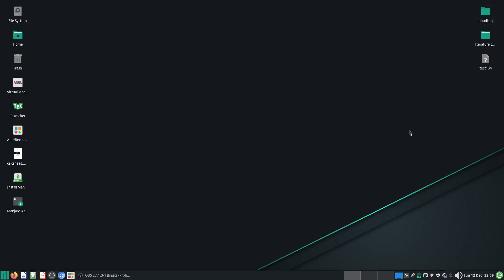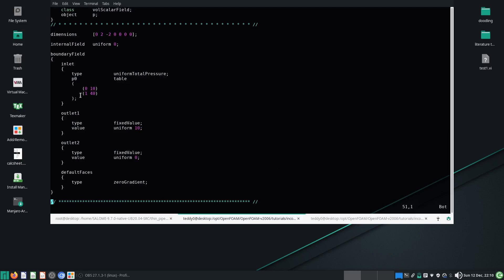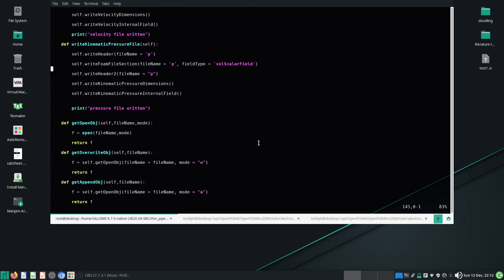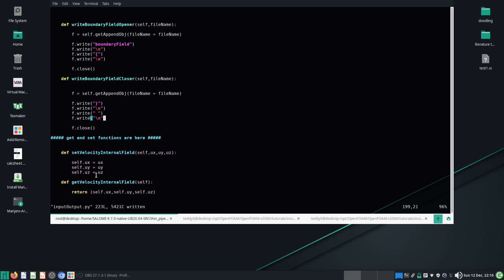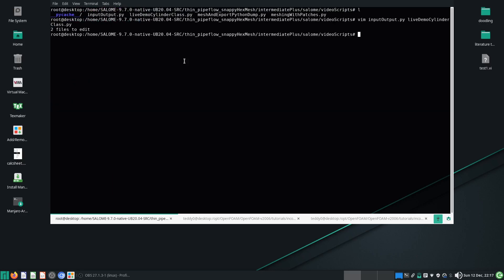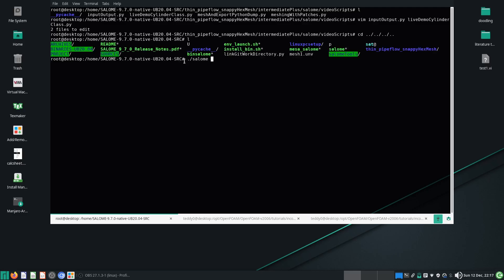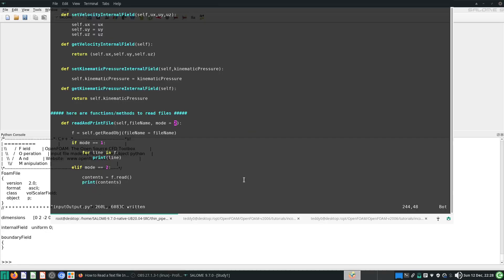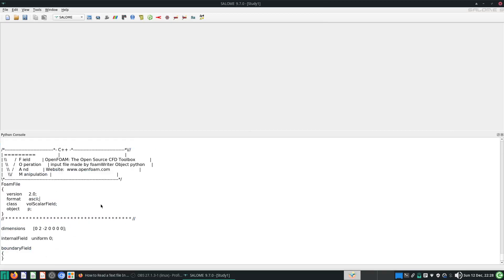OpenFoam Intermediate 122 - reading text files with python for convenience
Useful Links
reading files

Video Sections
Chapters:
0:00 part i
5:00 part ii
10:00 part iii
15:00 part iv